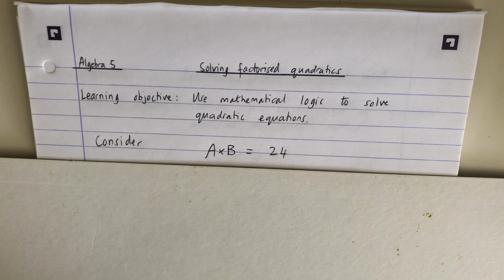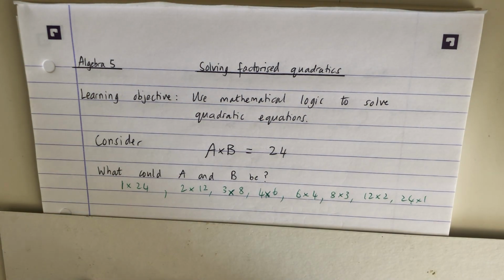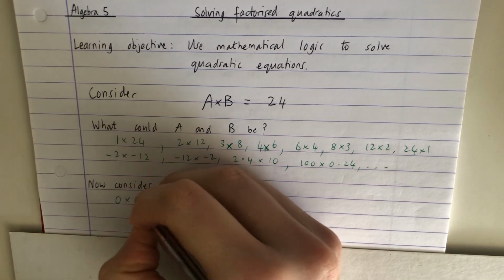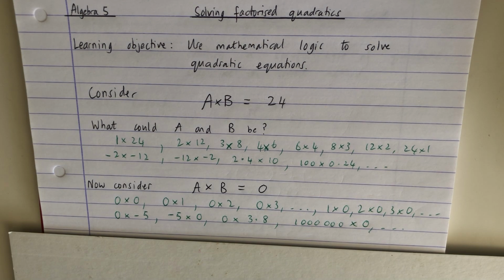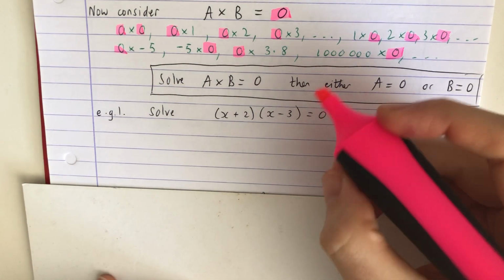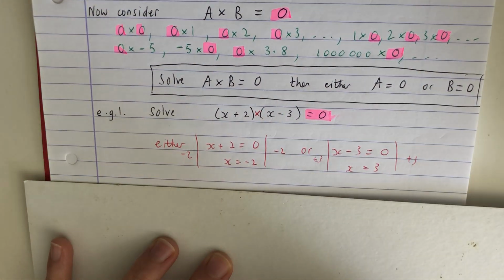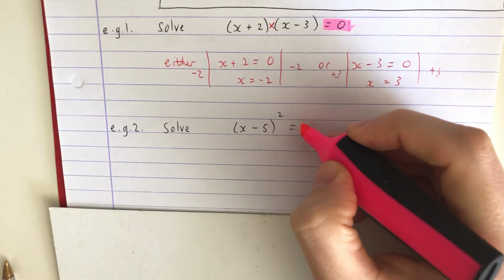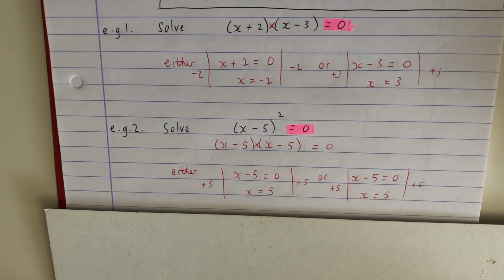Year 10: Solving factorised quadratics